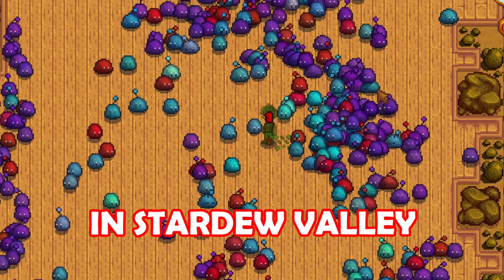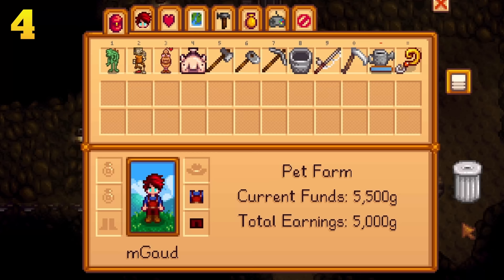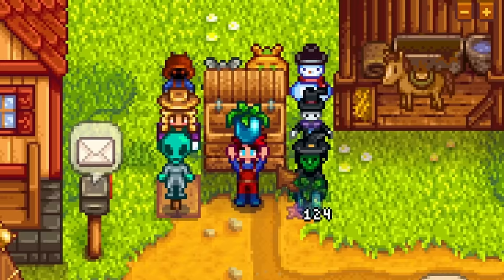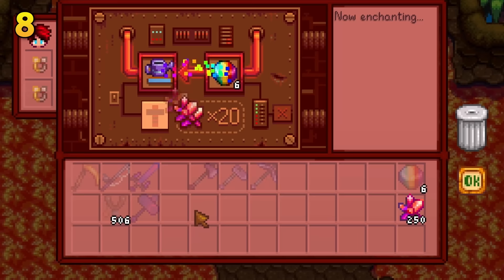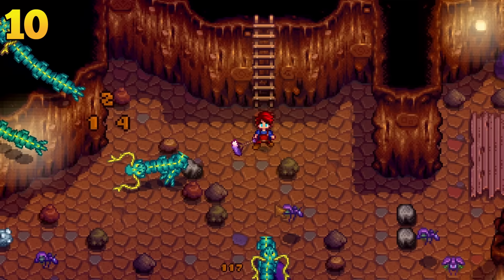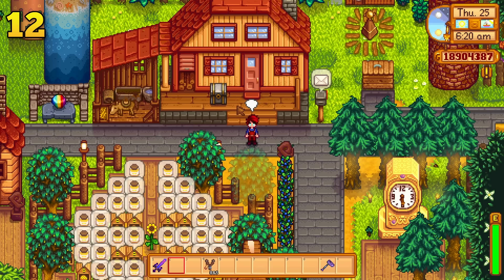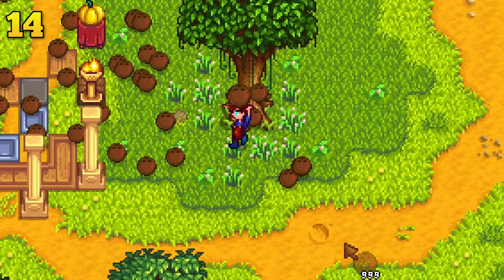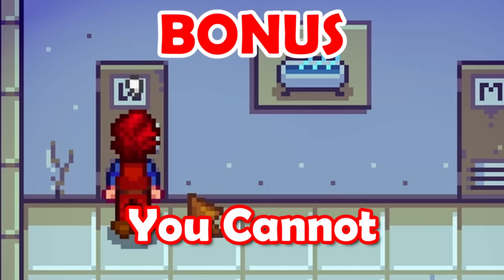15 Facts You NEED To Know In Stardew Valley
Stardew Valley is no joke, Yes this game is a farming simulator and it is supposed to be relaxing. But Stardew has much more to offer than just that, and most of it is hidden in plain sights. The Valley has alot of offer. Enjoy these fifteen things that you just need to know, right now in Stardew Valley.
Watch These!
Chapters:
0:00 Intro
0:06 Number 1
0:28 Number 2
1:06 Number 3
1:34 Number 4
2:01 Number 5
2:30 Number 6
3:03 Number 7
3:29 Number 8
3:57 Number 9
4:33 Number 10
5:19 Number 11
5:49 Number 12
6:14 Number 13
6:53 Number 14
7:34 number 15
8:03 BONUS!!!
8:23 Thanks For Watching